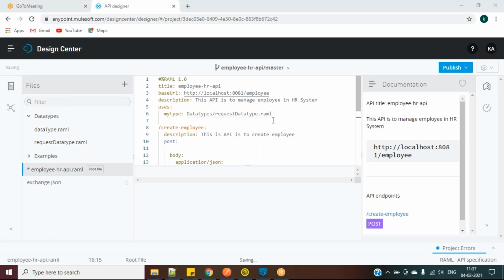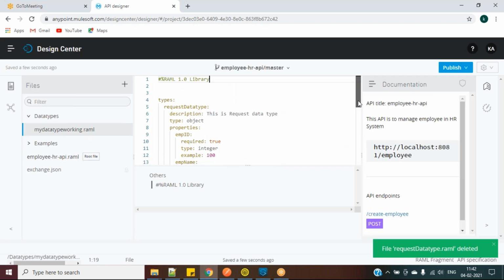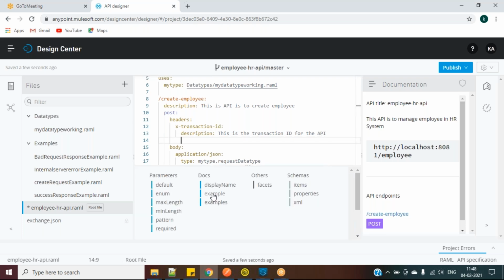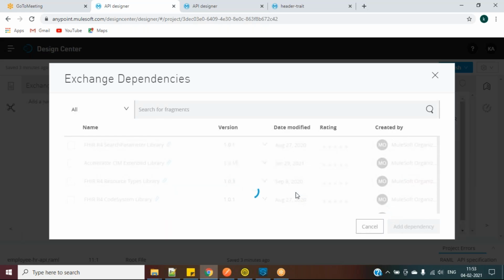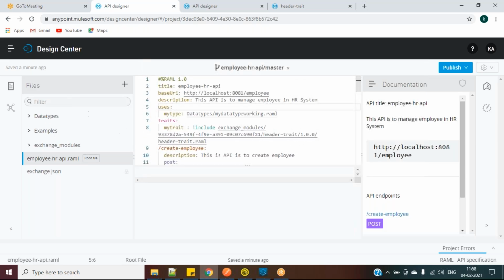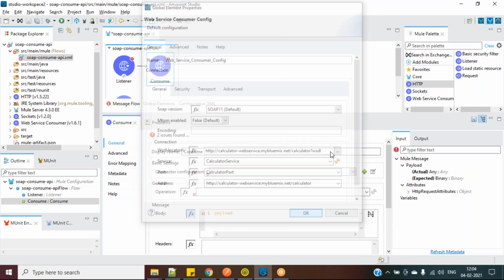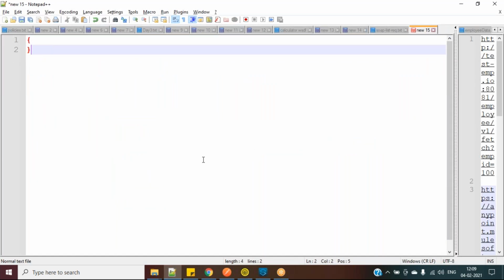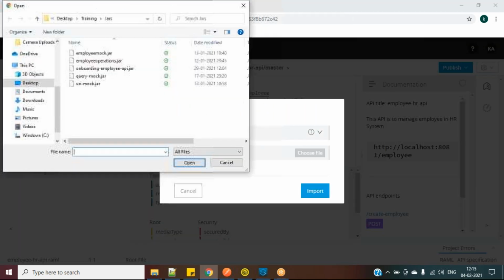MuleSoft Online Training Class 21 | Job Oriented Courses | Hands-On Integration Projects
Your Integration Career Starts Here – Join MuleSoft Online Training!

Step into one of the most in-demand tech roles today! With our MuleSoft Online Training, you’ll gain the skills to design, build, and manage APIs using the powerful Anypoint Platform — and get fully prepared for the MCD Level 1 Certification.

What You’ll Learn:

MuleSoft Architecture & API-Led Connectivity
API Design, Development, & Deployment
Advanced DataWeave & Flow Orchestration
Hands-On Integration Projects
Complete Certification Exam Readiness

What’s Included:

Live Sessions with Expert Instructors
Real-Time Project Experience
Full Access to Training Resources & Labs
Resume Building & Interview Practice
Personalized Certification Support

IT & Software Professionals
Developers exploring integration
Recent Graduates entering tech
Anyone aiming for MuleSoft Certification

Upcoming Batches Filling Fast – Don’t Miss Out!